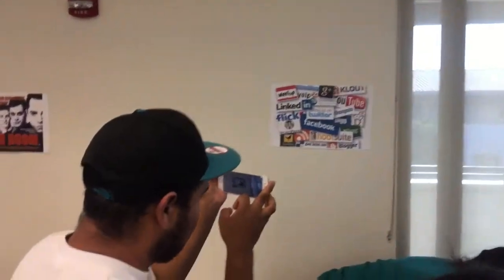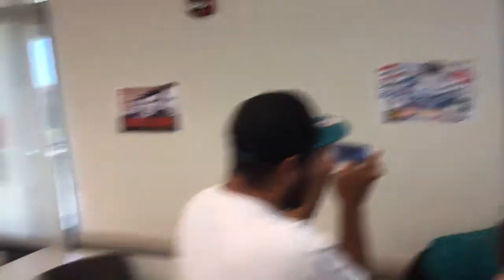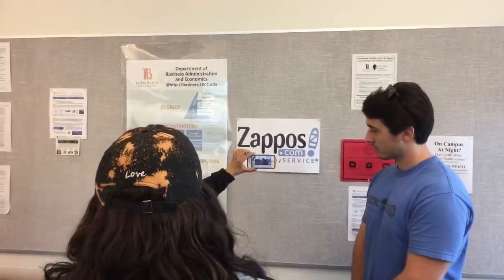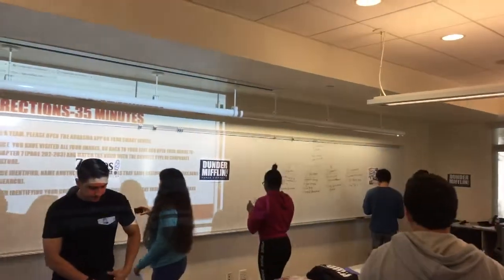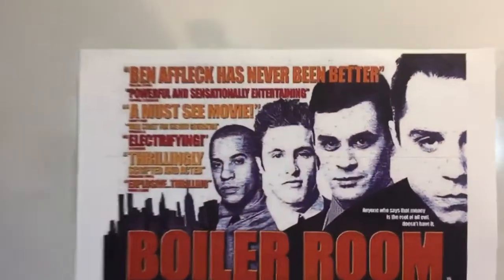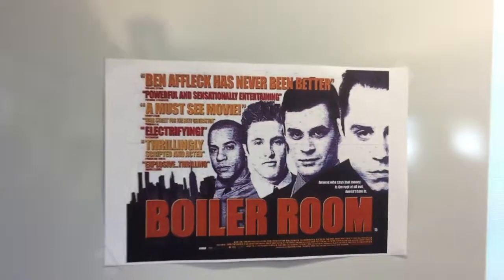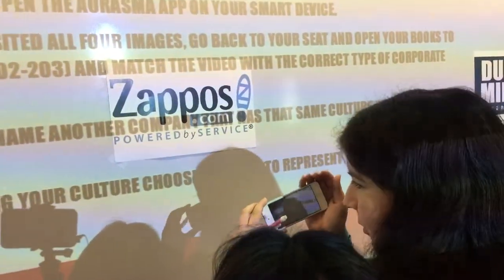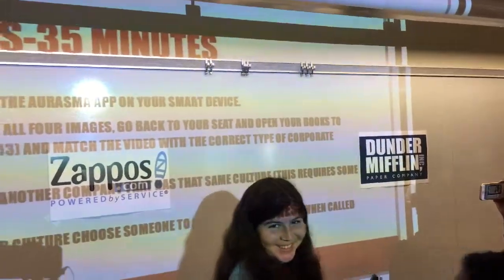Using Augmented Reality to Teach Corporate Culture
To learn about corporate culture, students used an Augmented Reality app called Aurasma to identify different types of corporate culture.